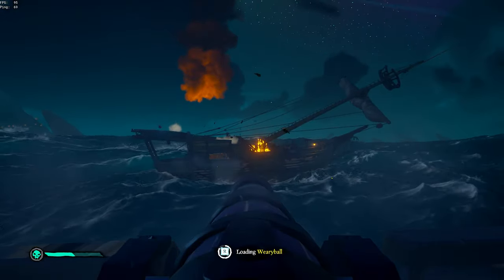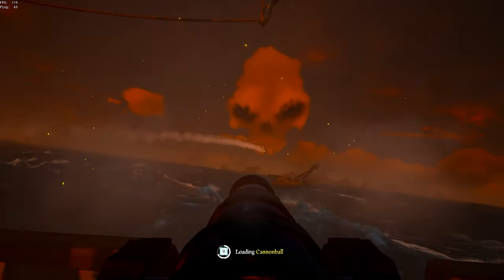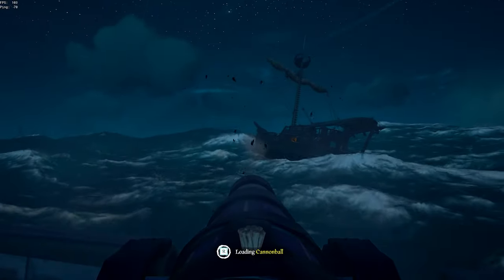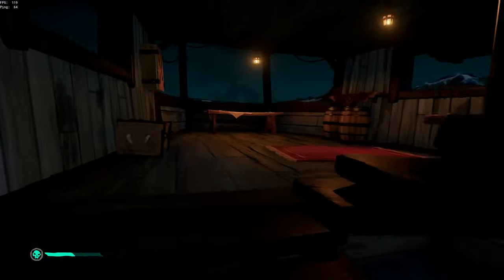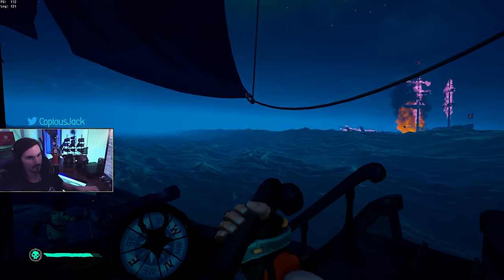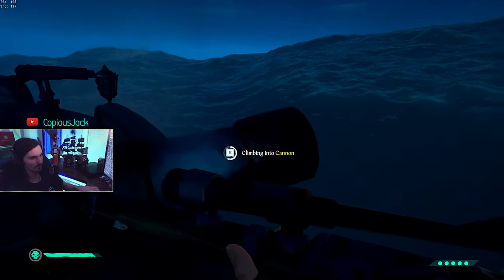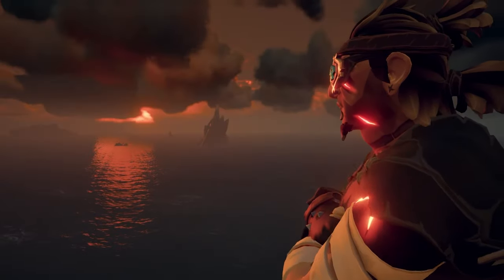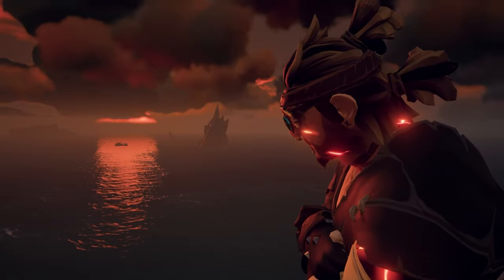Sea of Thieves Tips - How To Death Spiral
In todays lesson we teach you how to Death Spiral in Sea of Thieves! This is a widely used tactic by those highly skilled in the game and is essential at placing the utmost pressure on any crew; whether you're solo or on a crew the Death Spiral can bring success to any encounter when done properly.